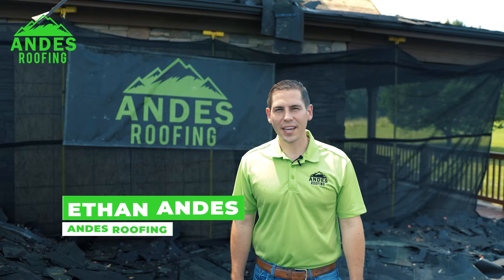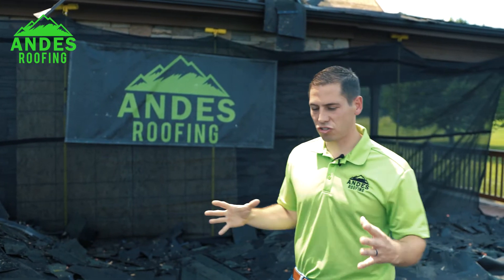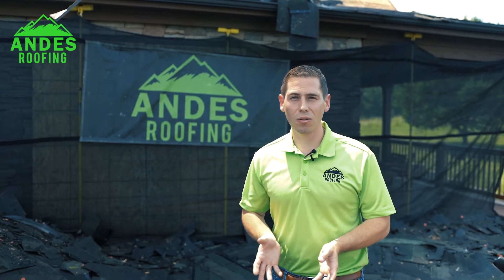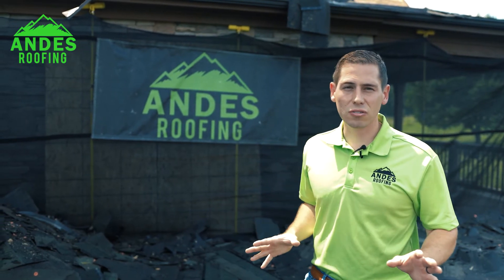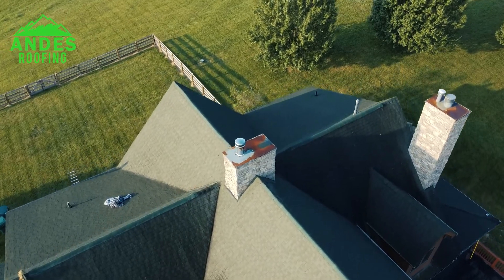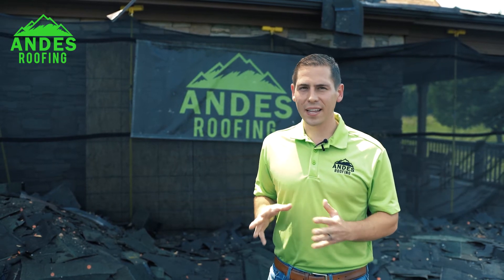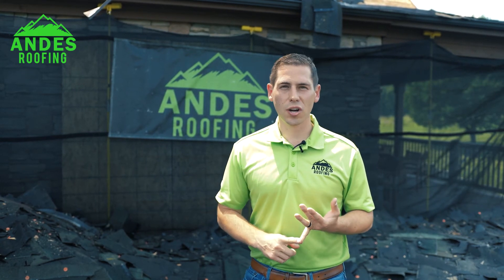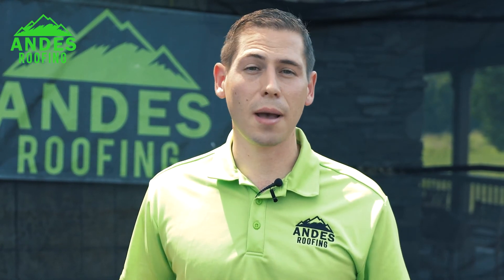Andes Roofing - Working with Other Trades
Andes Roofing: Roofer doing it right in Sellersburg, IN
Comment and like please! It helps!

If you need a roof inspection done, Call Andes Roofing!